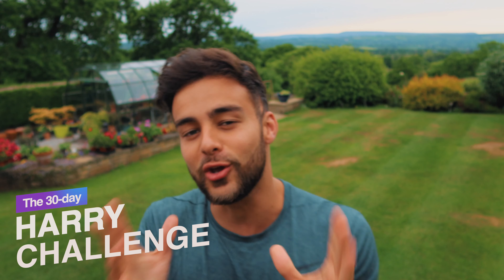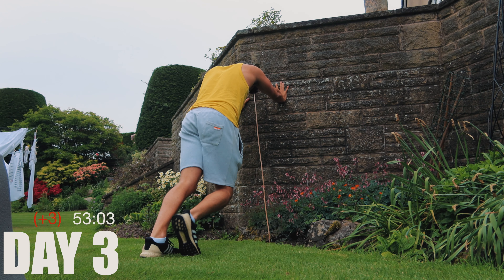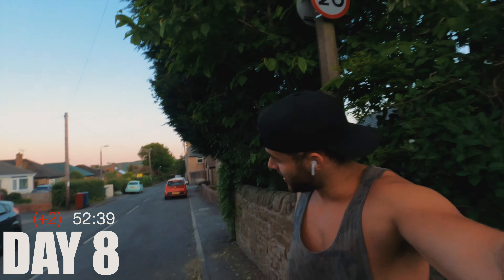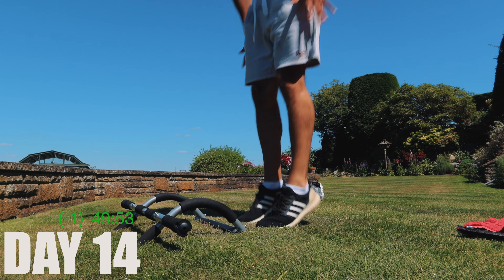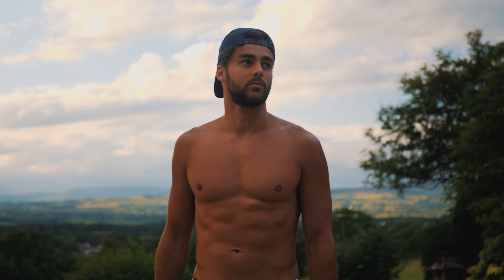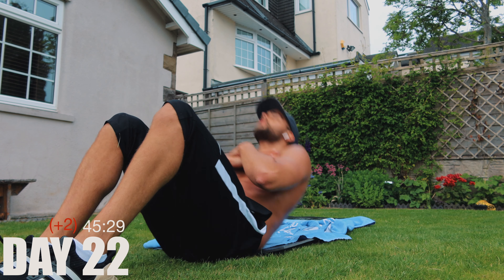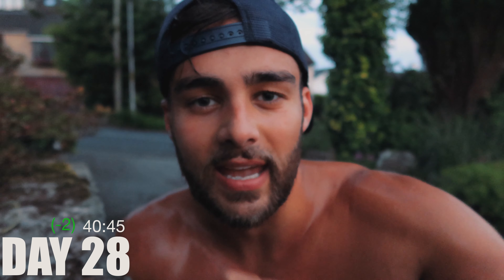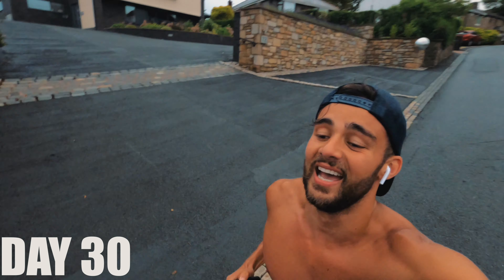30 DAY FITNESS CHALLENGE (Body Transformation) | NHS Fundraiser: The Murph Challenge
After completing the 30 Day Murph Challenge cross-fit workout, I decided to do another 30 day fitness workout in memory of my grandad. I named the workout 'The Harry Challenge', a crossfit workout inspired by the Murph Workout. It consists of doing 300 sit-ups a day, 200 push-ups a day, 100 burpees a day and a 2 mile run every day for 30 days. It was also interesting to see my 30 day body transformation during quarantine, and the positive mental impact it had.
I structured the workout as: 1 mile run, 10 sets of: (30 sit-ups, 20 push-ups, 10 burpees), 1 mile run.

Please help me raise £1,000 for the NHS by sponsoring me on my 30-Day Harry Challenge!